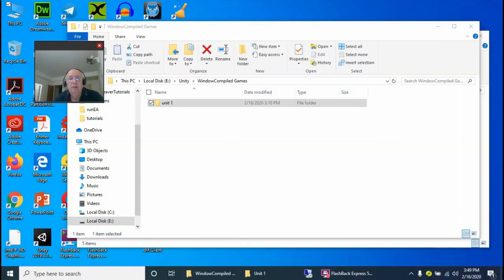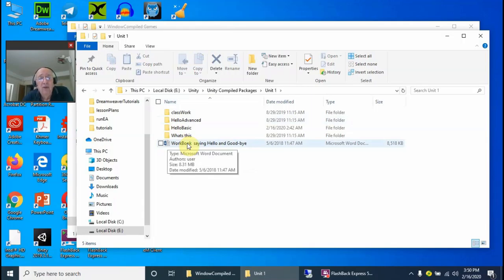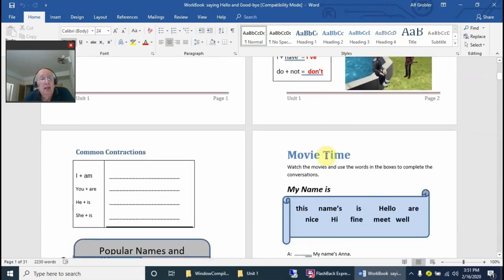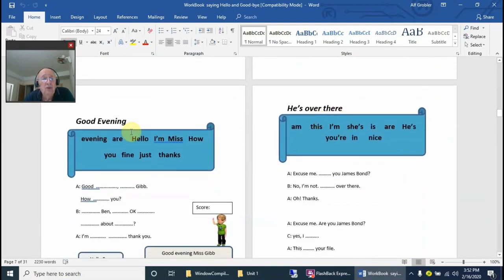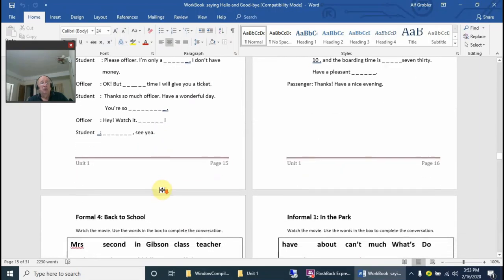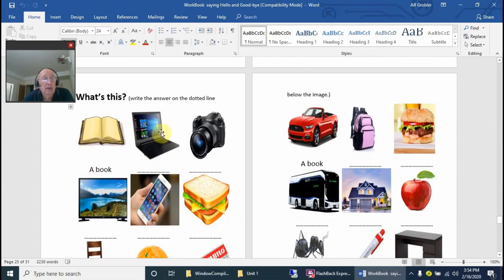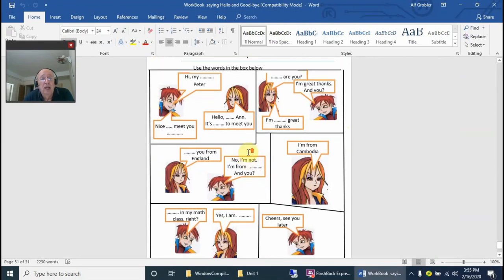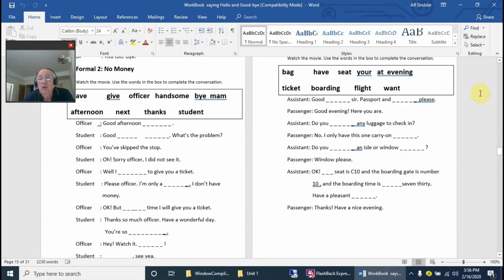workbookUnit 1 converted